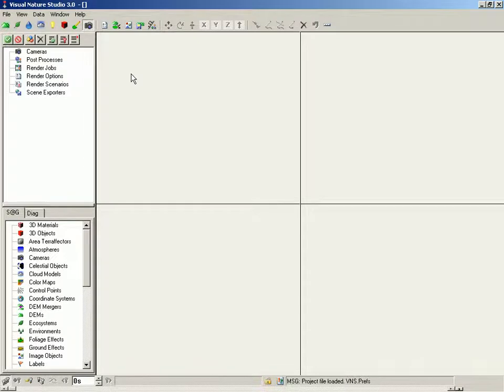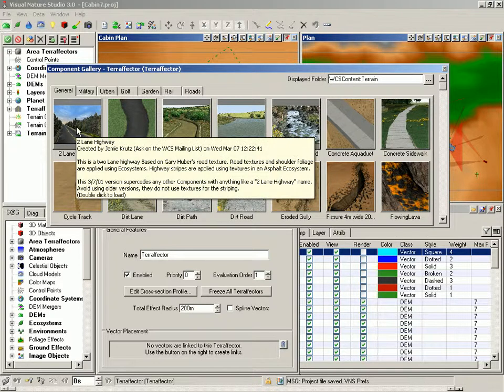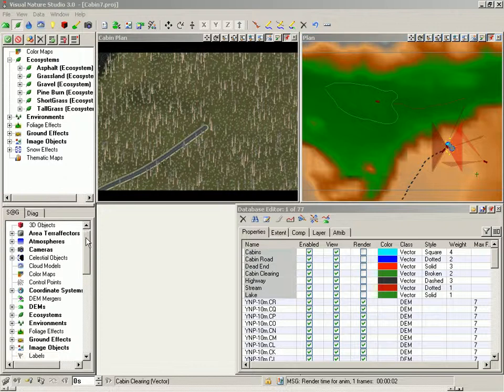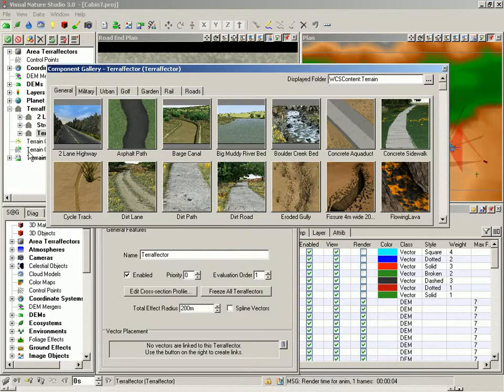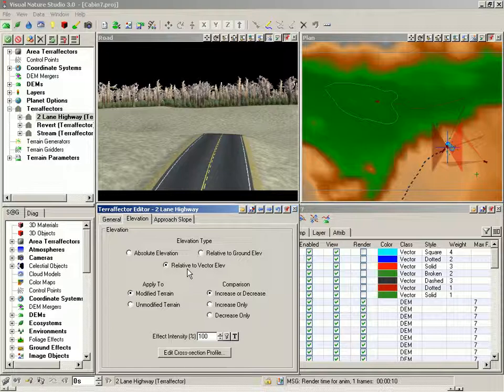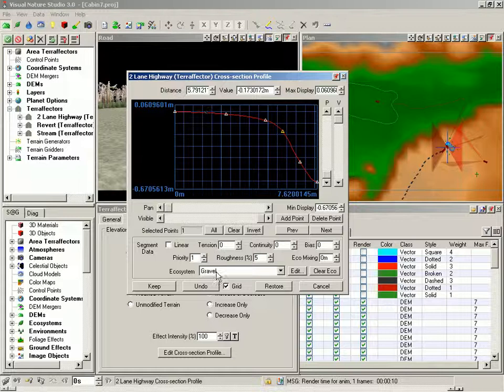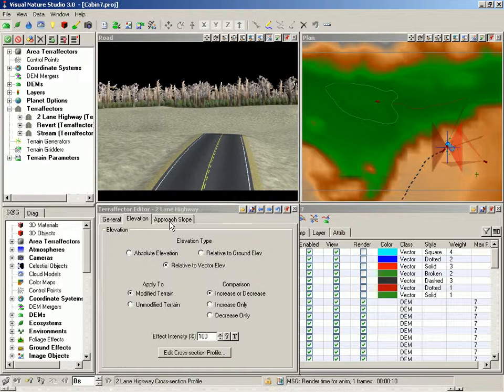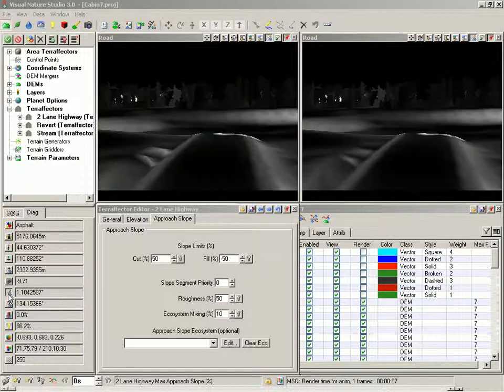Visual Nature Studio 3 Tutorial Part 07 A (Roads & Buildings: Roads)